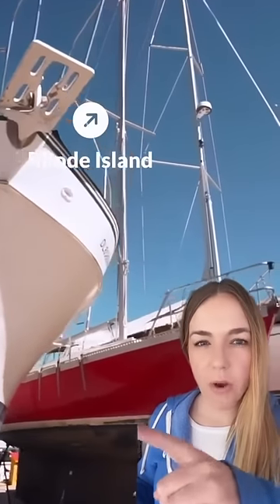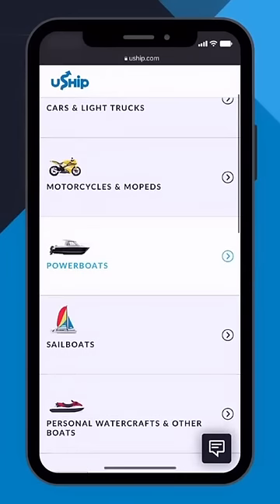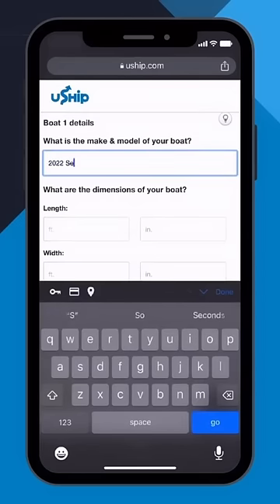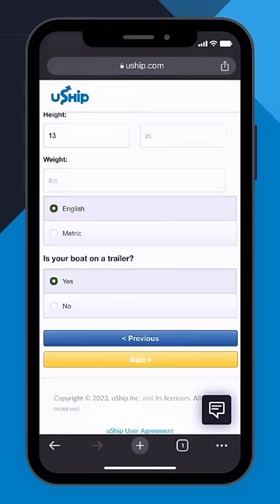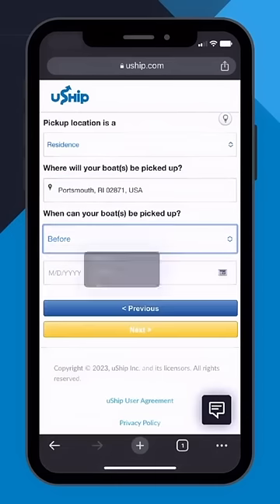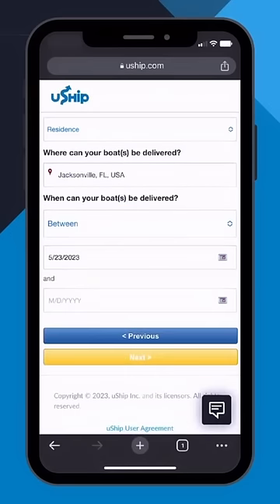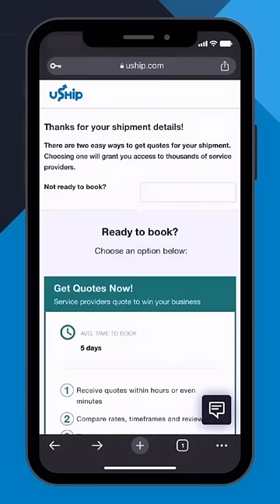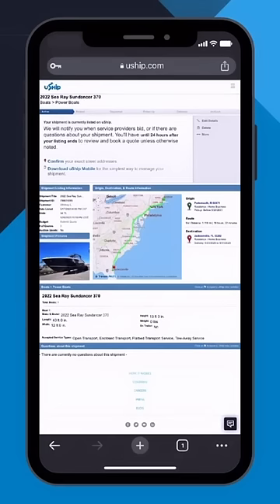What’s the easiest way to transport a boat across the country? 🚤💨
How can you transport a boat across the country without having to do it yourself? Use uShip 🤝

Whether you have a speedboat built for water sports or need to transport a vintage sailboat, uShip can connect you with experienced carriers who can get it picked up and delivered.